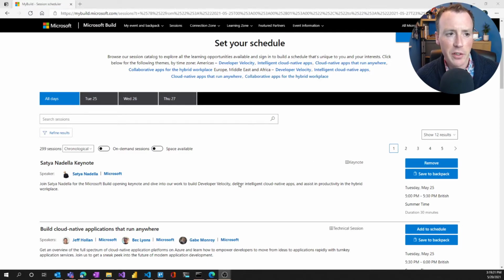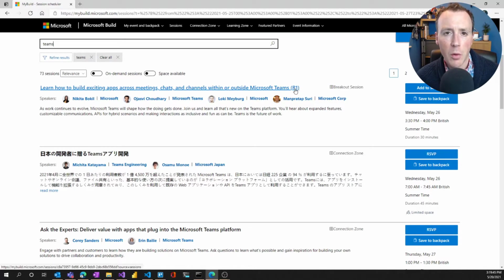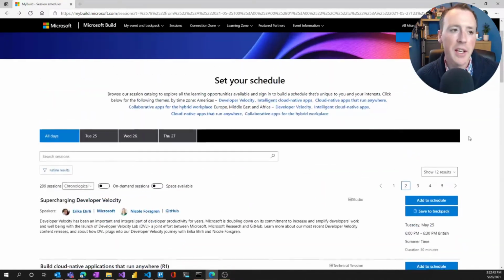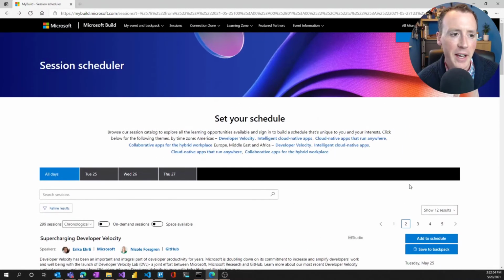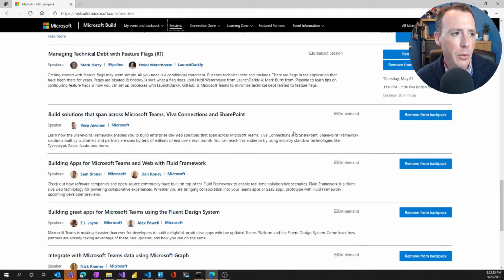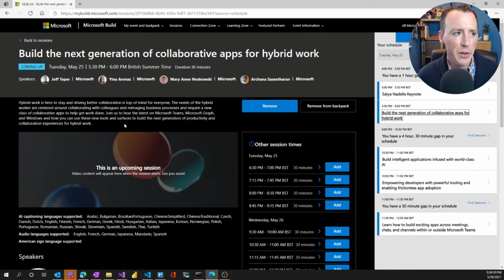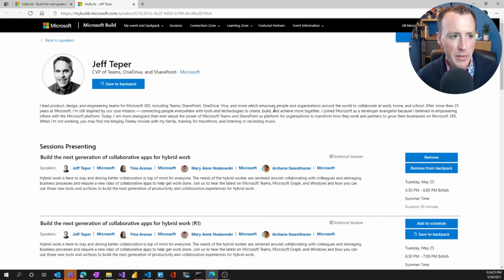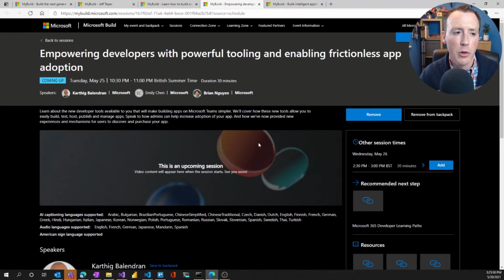Microsoft Build 2021: what sessions I'm attending, and how I choose them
Microsoft Build is Microsoft's developer conference and runs next week, May  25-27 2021.

The sessions are out now and in this video I go through how I choose sessions, how I use the Scheduler and Backpack tools, and what sessions I'm going to be attending.

Learn how to build exciting apps across meetings, chats, and channels within or outside Microsoft Teams

Ask the Experts: Developer tools for building apps on Microsoft Teams and enabling app adoption

Microsoft: Into Focus with Scott Guthrie, Scott Hanselman, Rajesh Jha and Kevin Scott

Learn how the most successful apps in Microsoft Teams plug into the platform to deliver customer value

Build solutions that span across Microsoft Teams, Viva Connections and SharePoint

Building great apps for Microsoft Teams using the Fluent Design System